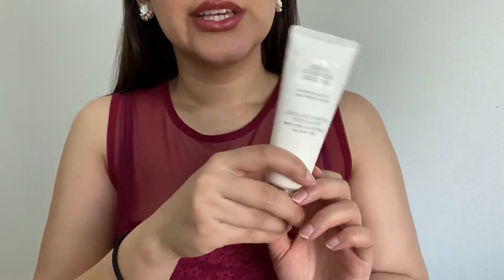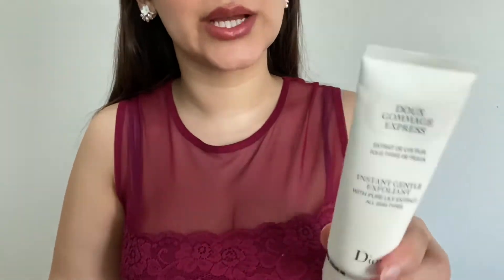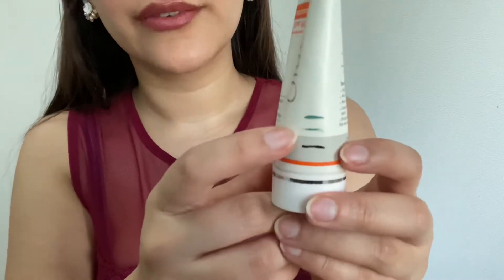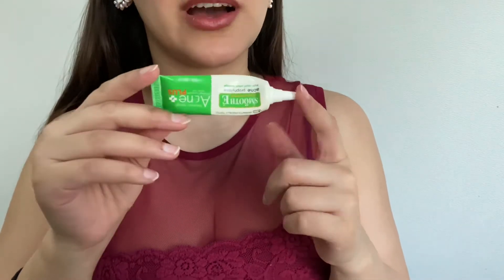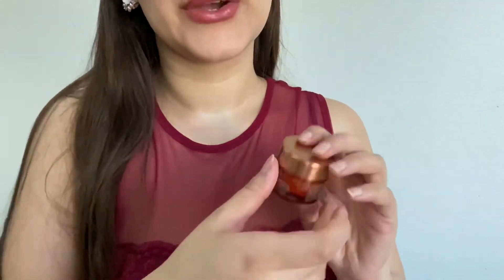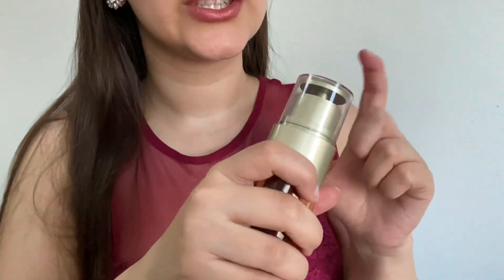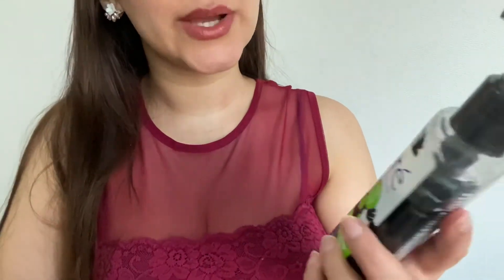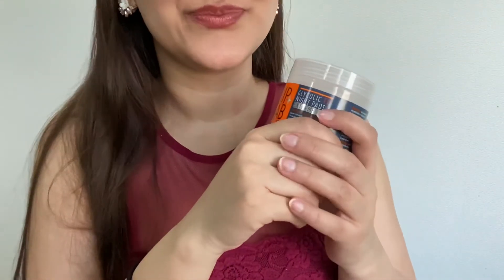Project Pan 2020 | Update 3 || Skincare Edition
Hey guys, today I am bringing you my newest project pan. This project is gonna be year long, hope to see you do it as well and if you do dont forget to mention it in the comments section!

xx